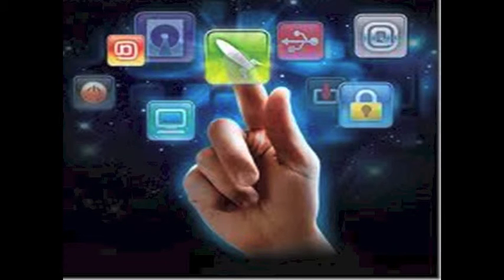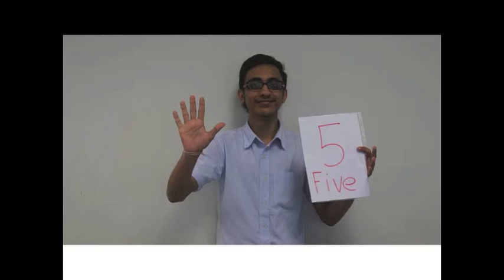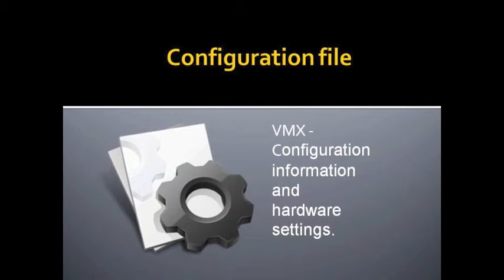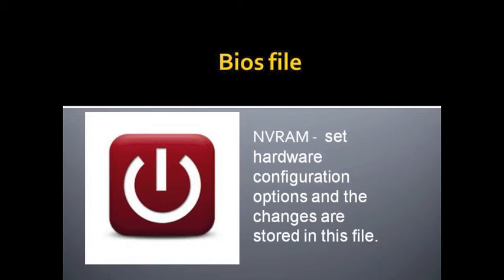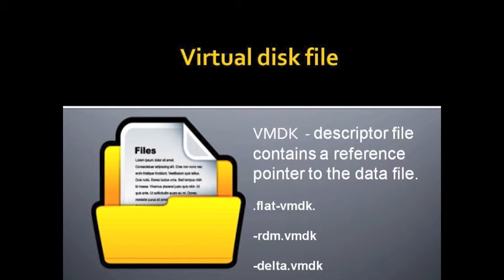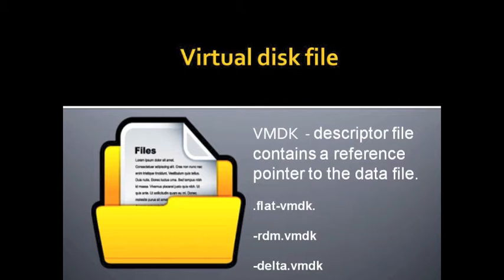Chapter 1B-VTech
Presenting Vipin and Razeef